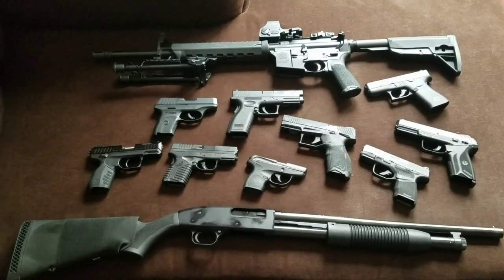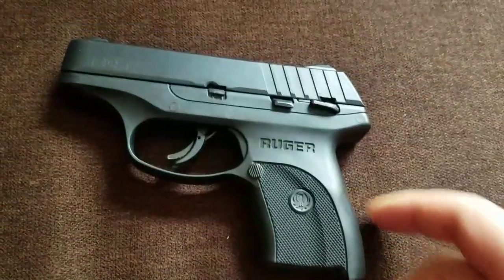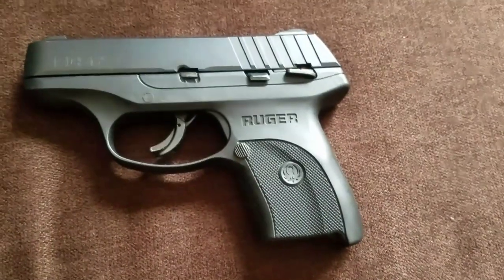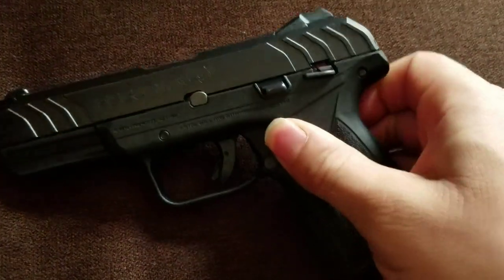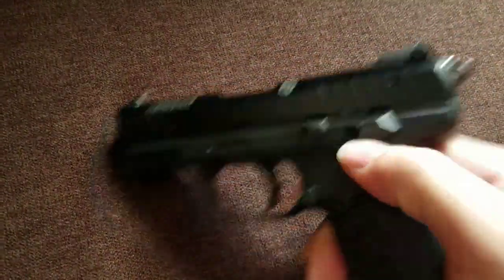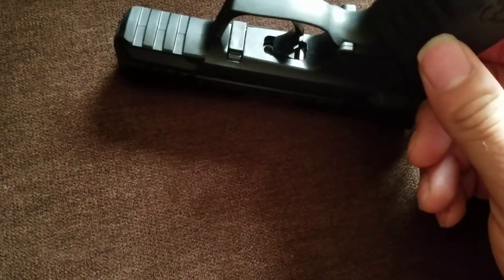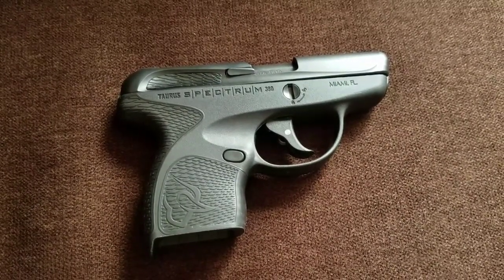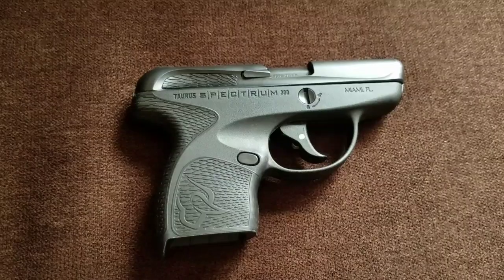Gun Collection (well half of it)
Jus Brandon opens up his safe to give viewers a peak at his gun collection.